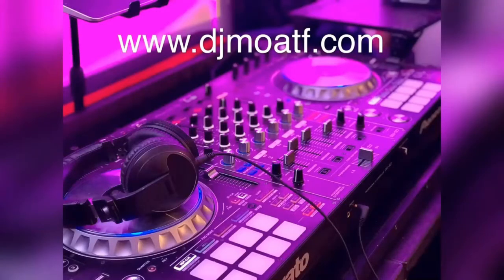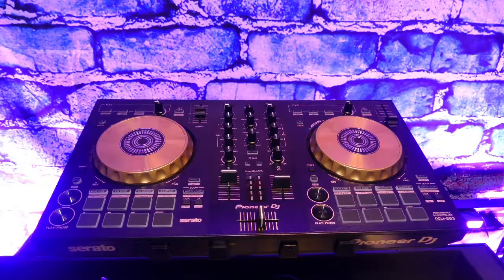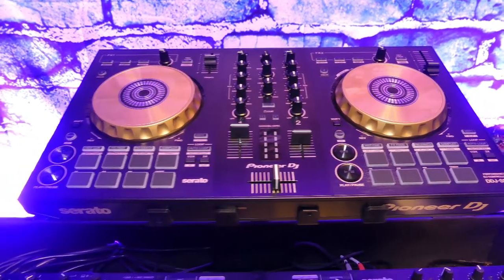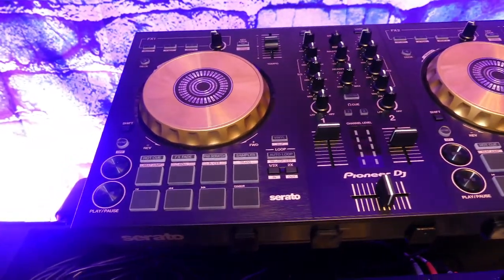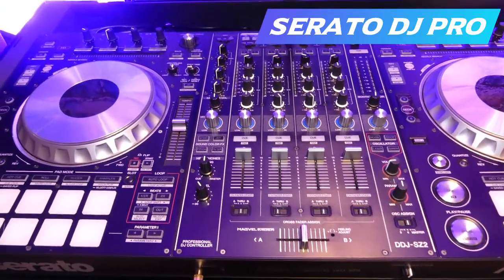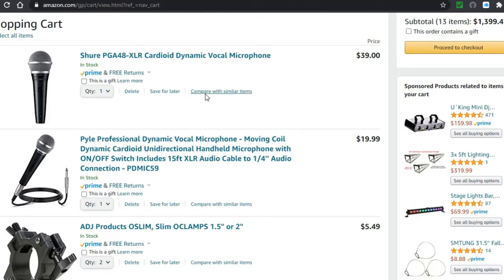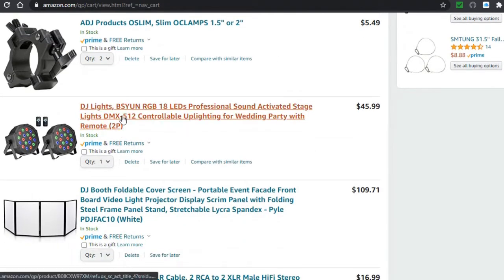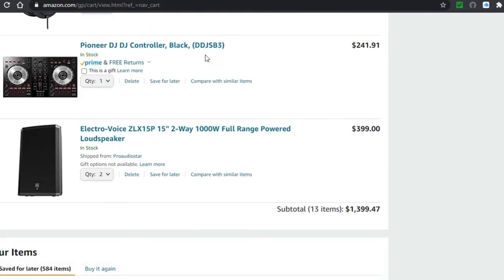2021 DJ Equipment For Beginner | Episode # [2] | DJ Tuesday Tips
DJ MO-ATF ENTERTAINMENT
Professional creative DJ service for all occasions, tri-state Area DJ, Excellent price, All type of music [English/Spanish/Egyptian/Arab].
Serving CT-NY-NJ-RI-MA
More Services available:-
Lighting Design
Up lighting
Photo booth
Photography
videography
Decoration
officiant (CEREMONY)
Transportation (BUS)
A lot More